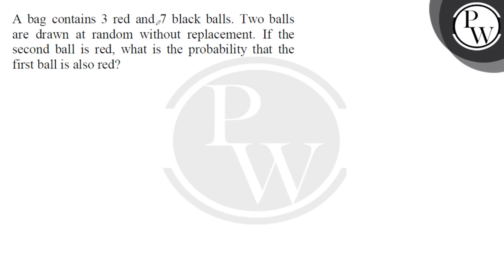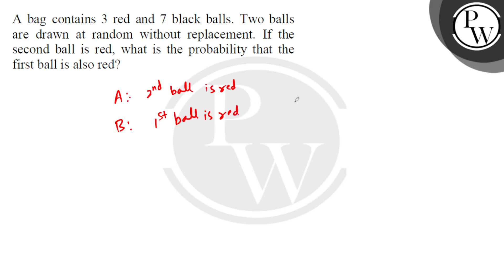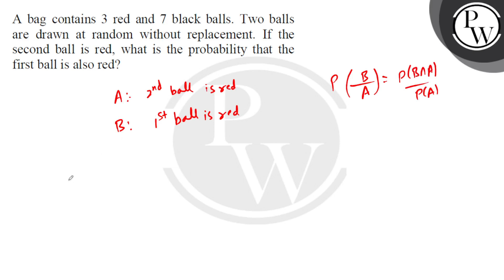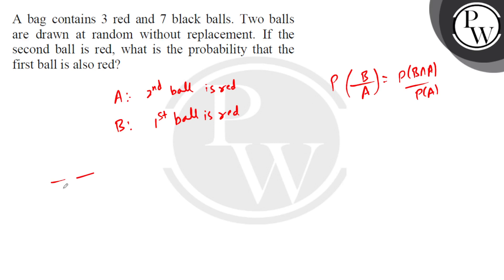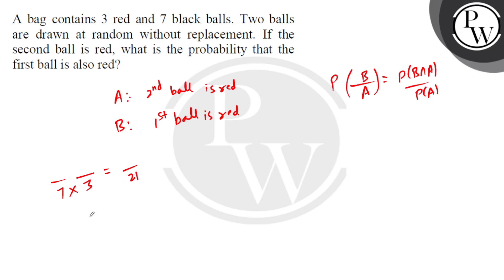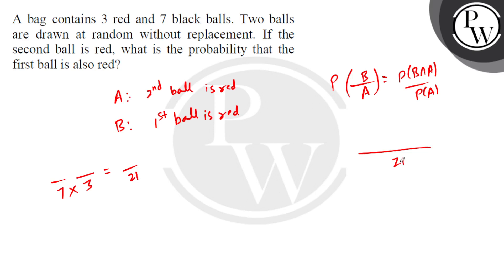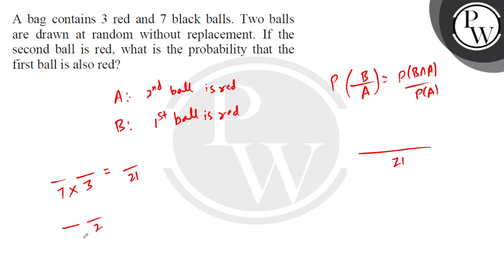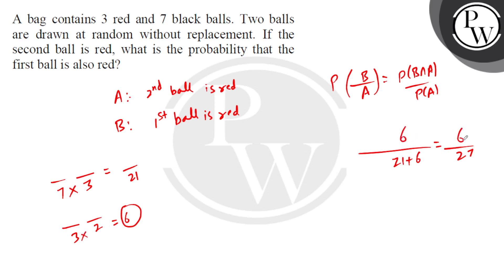A bag contains 3 red and 7 black balls. Two balls are drawn at random without replacement. If th....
A bag contains 3 red and 7 black balls. Two balls are drawn at random without replacement. If the second ball is red, what is the probability that the first ball is also red?